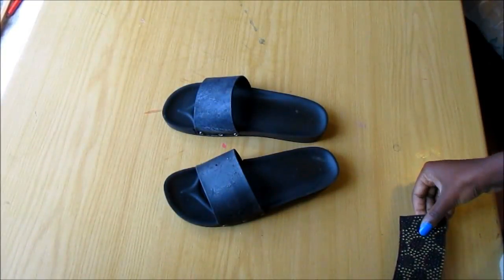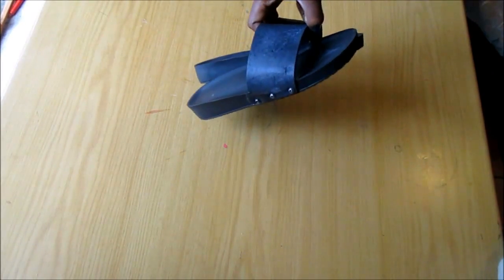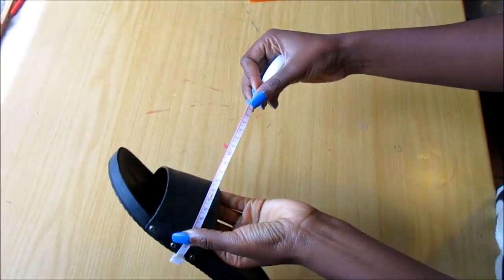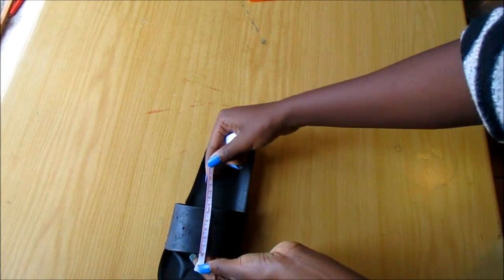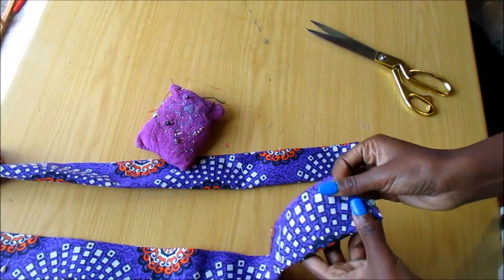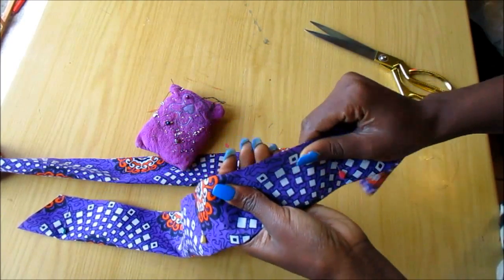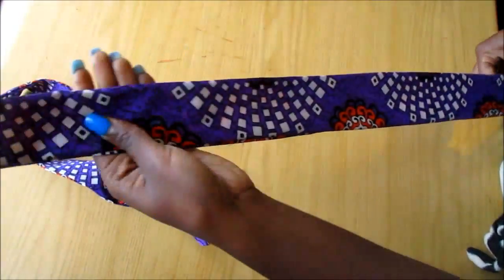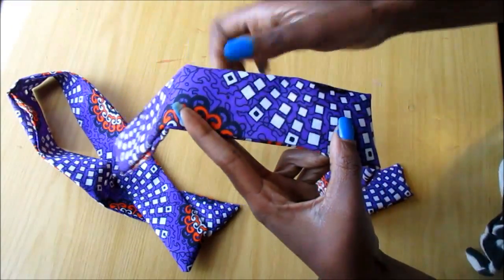DIY Slides with African Print Bow ties!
♥Facebook Beautarie Beautique/Beautarie African fashion

Misael Gauna - Blue Sky - [FreeBackgroundMusic]

Harmonize - sina official instrumental( prod by DMo) - Tanzania Instrumental

♦Filmed on Canon ixus♦
♦Edited on movie maker♦